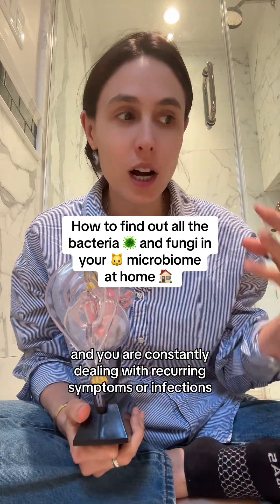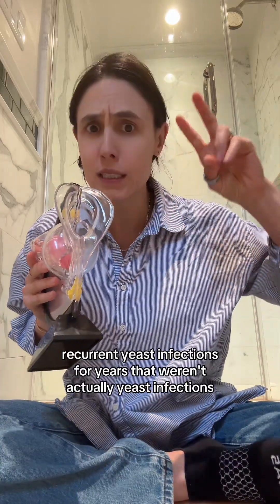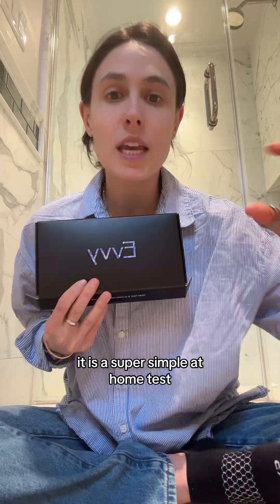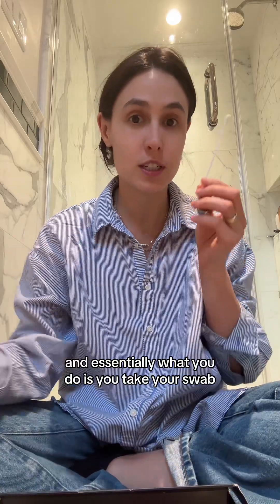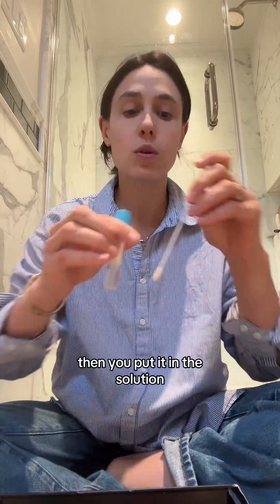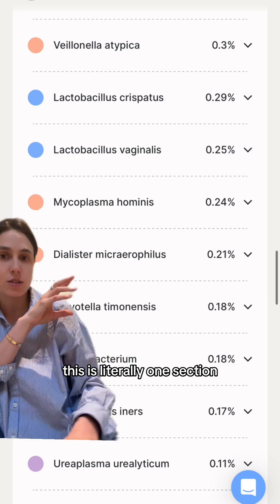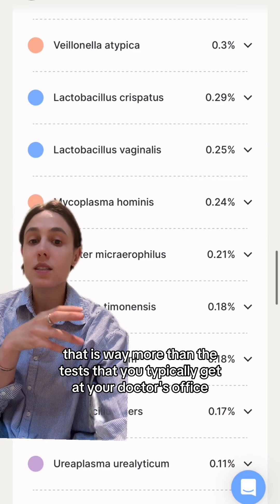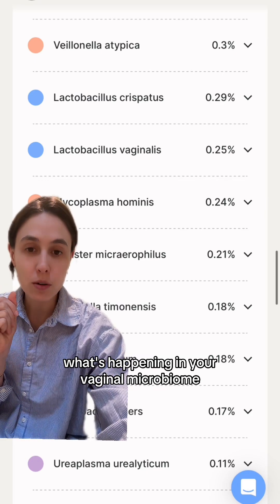Our vmicrobiome test looks for over 700 types of bacteria and fungi related to conditions like yeast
Our vmicrobiome test looks for over 700 types of bacteria and fungi related to conditions like yeast infections, bacterial vaginosis, and UTIs